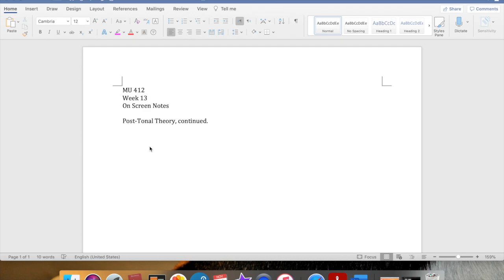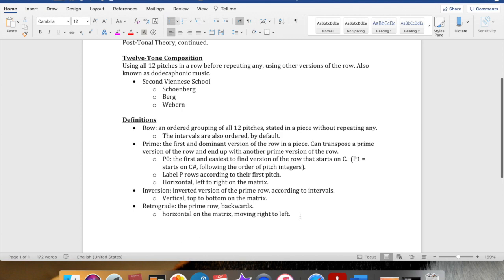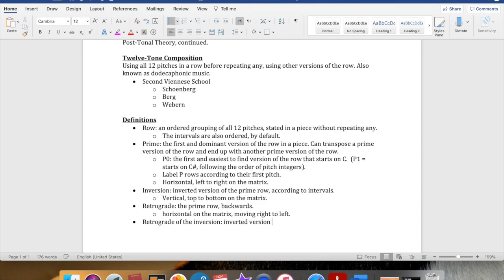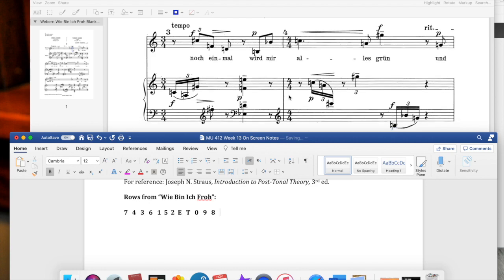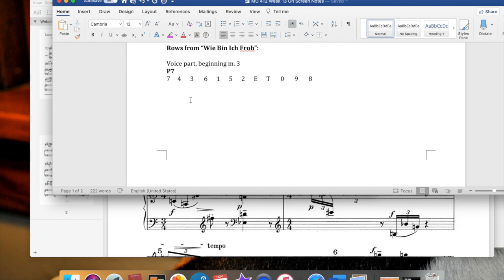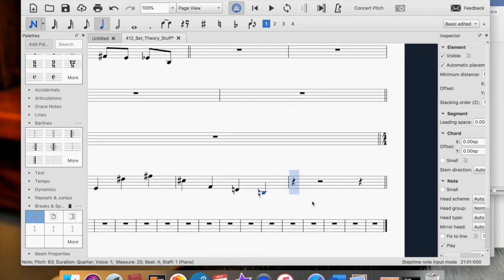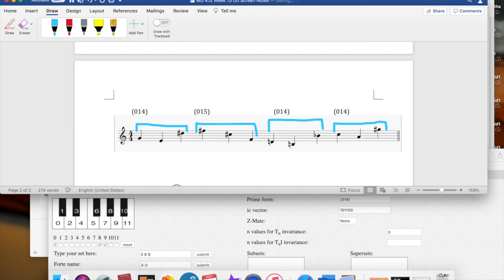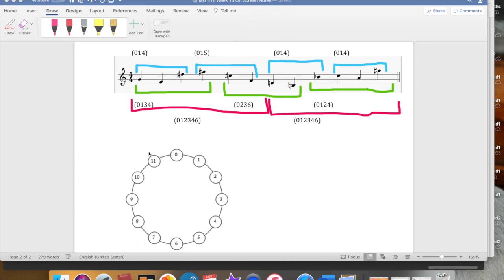MU 412 Week 13 Part 1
Introduction to 12-tone rows